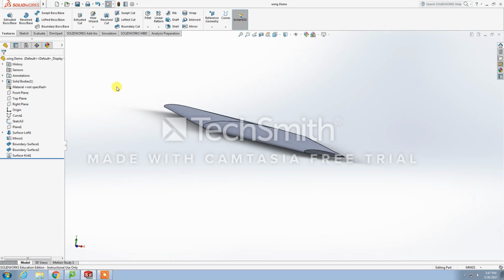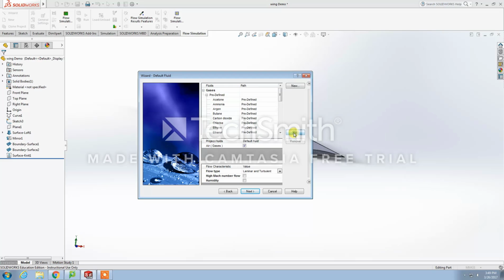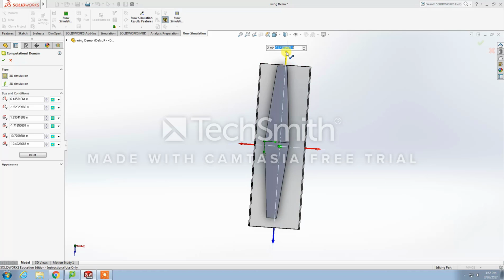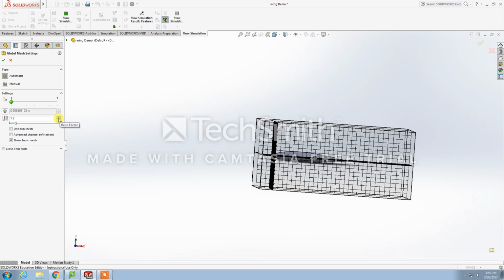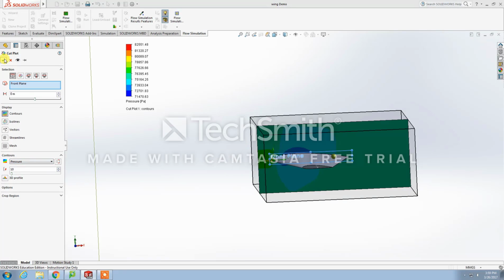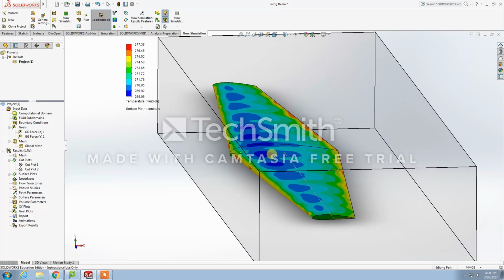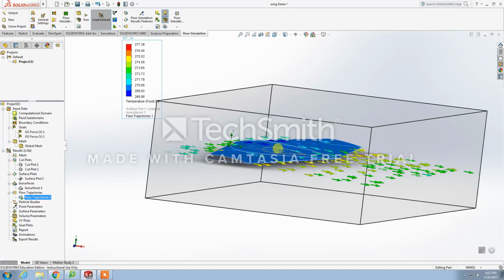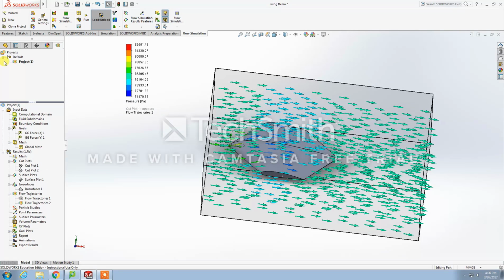CAD Group 12 Presentation